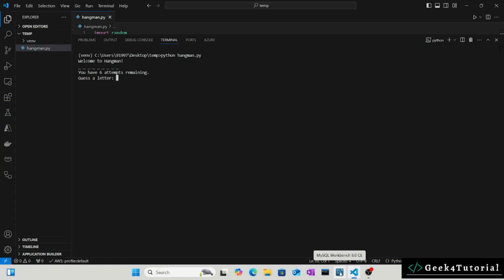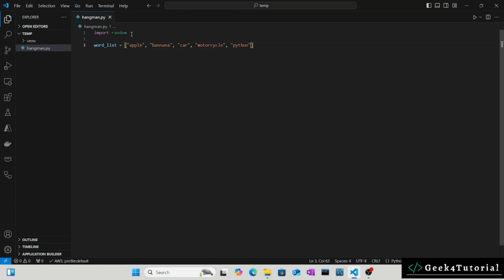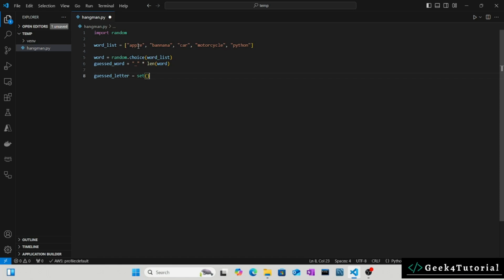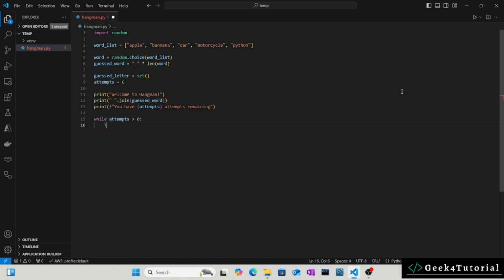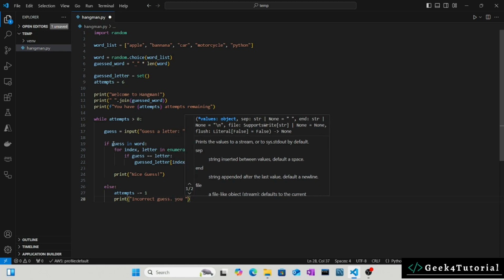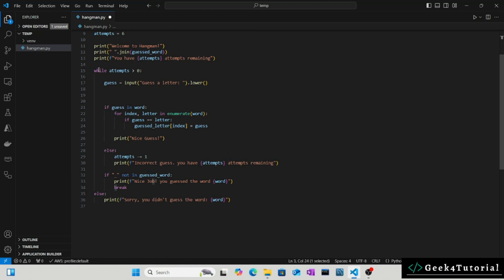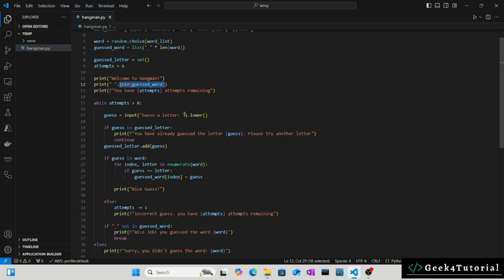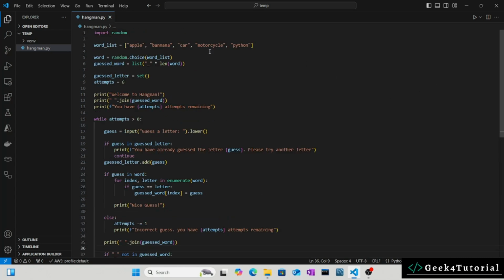How to Code a Hangman Game (Guess the Word Game) in Python | Python Projects for Beginners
Learn how to create a classic Hangman game in Python! This beginner-friendly project covers everything from setting up the word list to handling user input and checking guesses. Perfect for enhancing your Python skills while having fun with coding